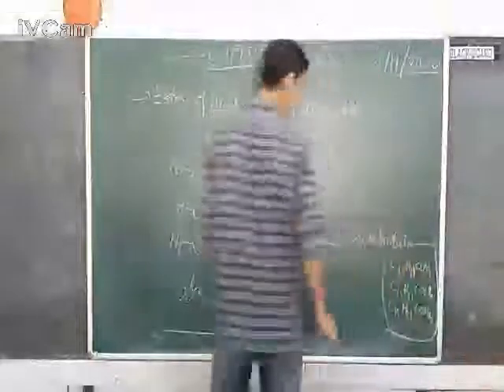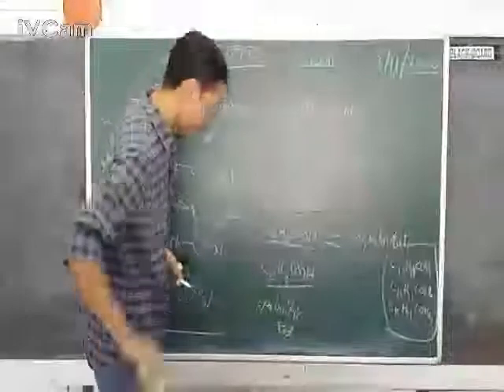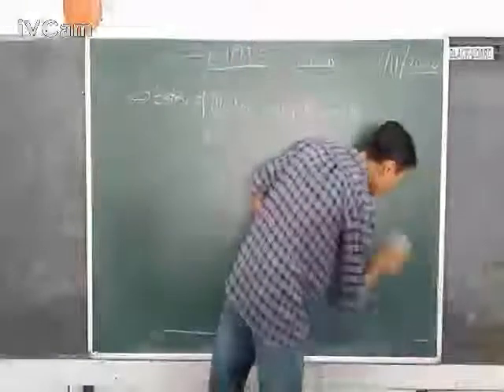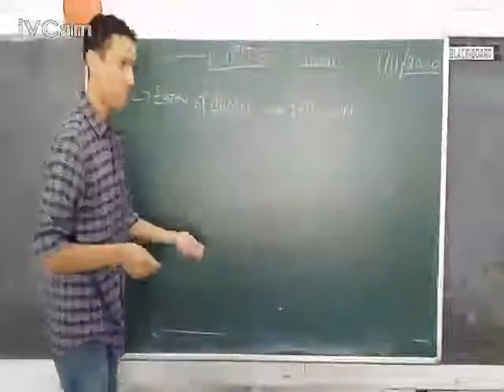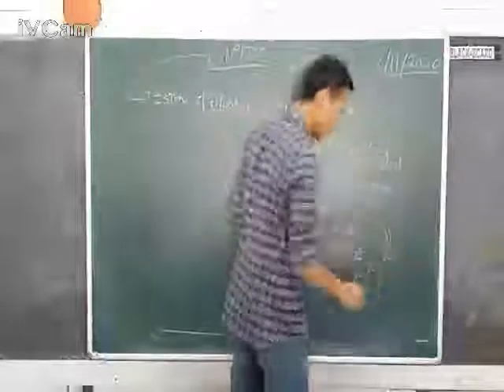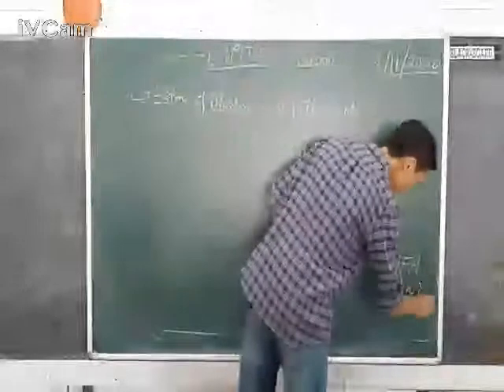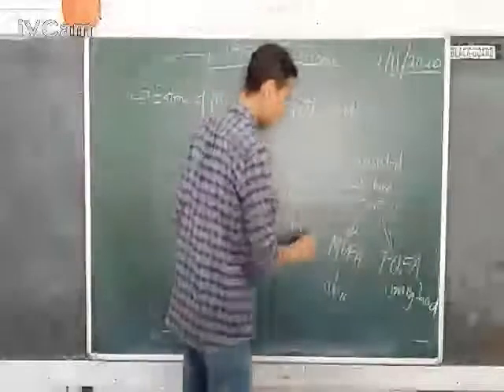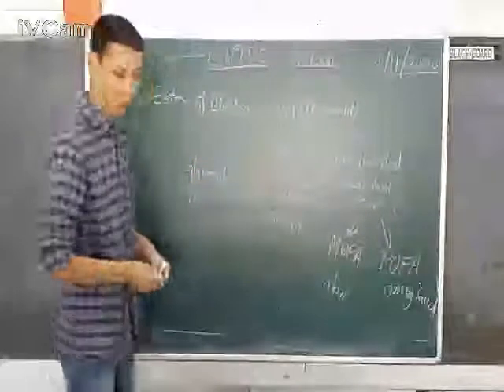Class 11 Biology Chapter 18 - Biomolecules - Part 2 - Lipids